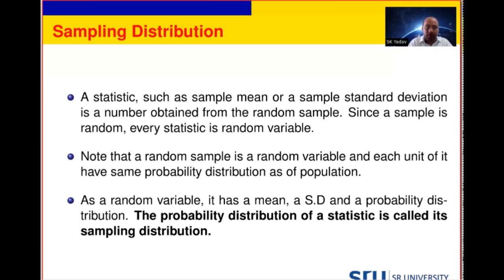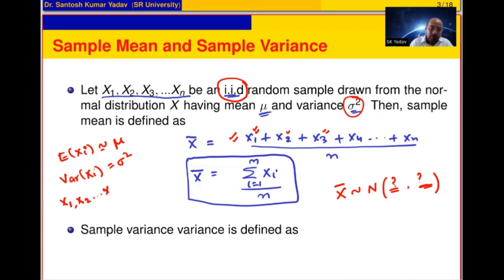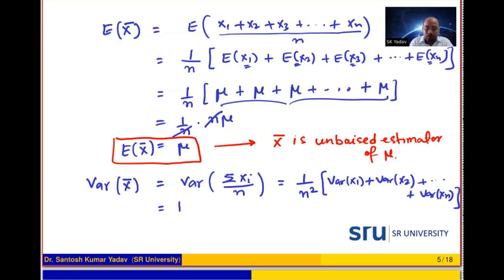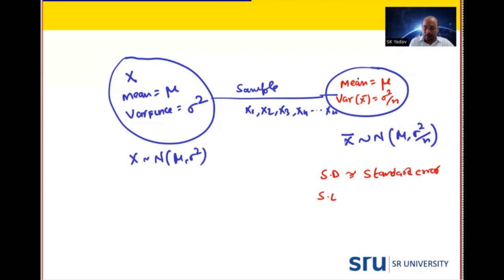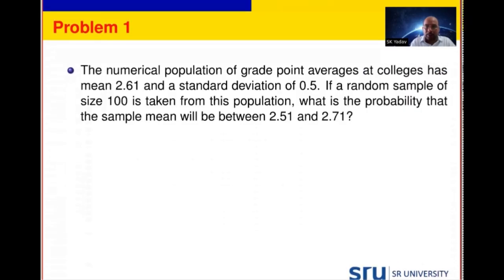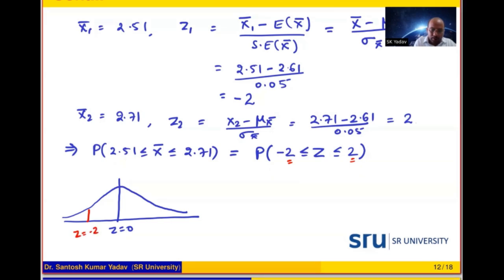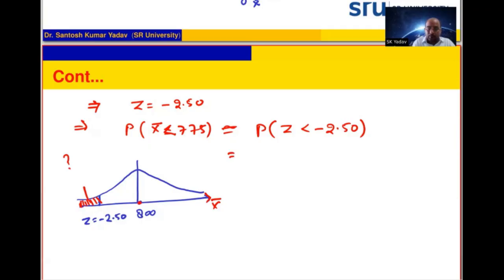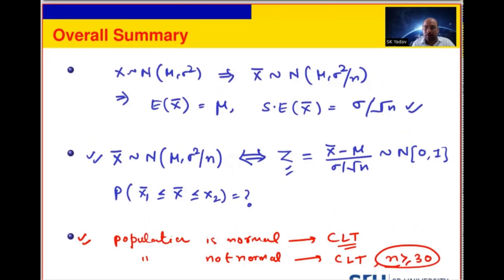Sampling Distribution and Central Limit Theorem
In this video,  we explore the concept of Sampling Distribution and the Central Limit Theorem (CLT) with examples. This video includes intuitive explanations, visual understanding, and key formulas (for solving problems) to strengthen your statistical foundation, widely used in data analysis, engineering, and research.